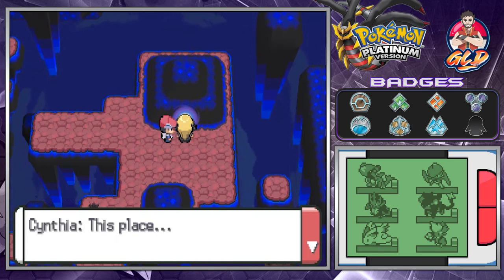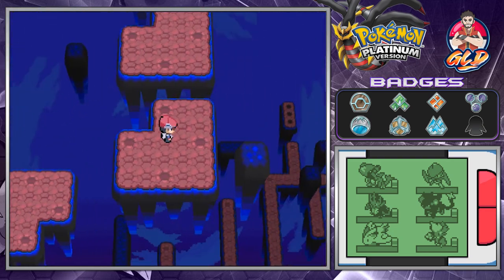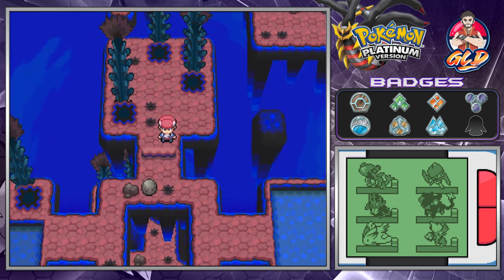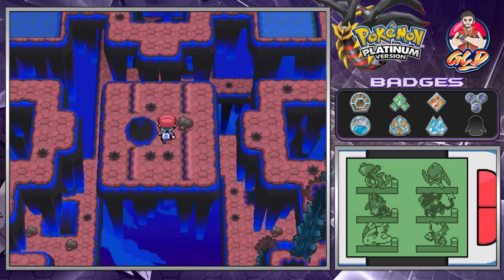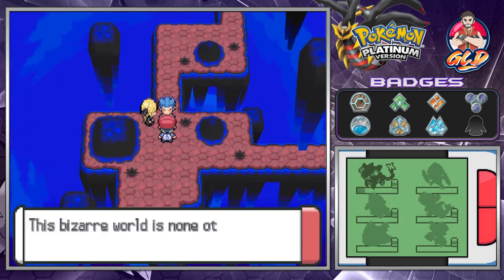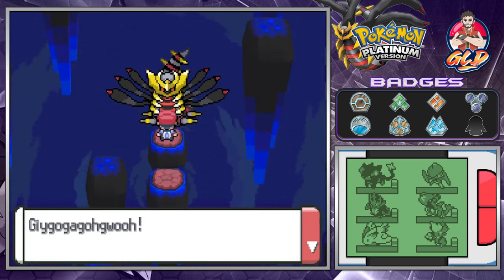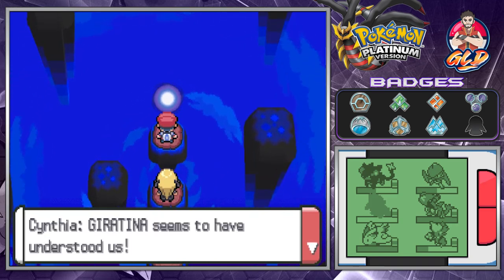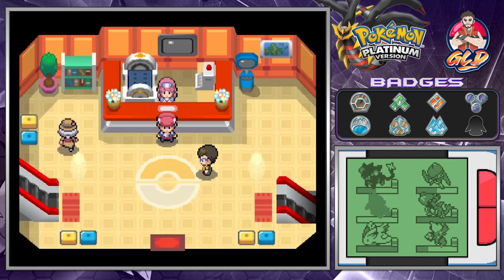Pokemon Platinum Walkthrough (2023) Part 27: The Distortion World & Giratina!